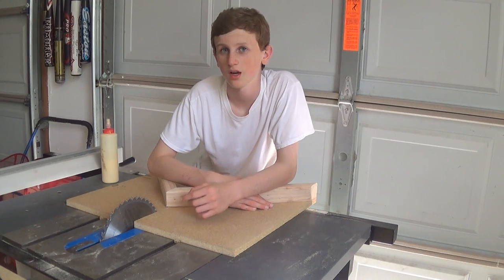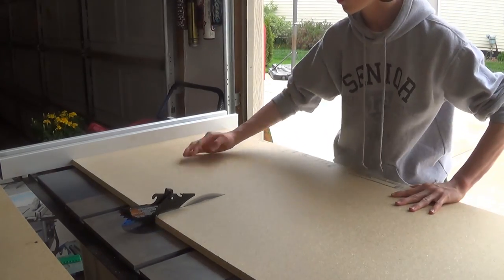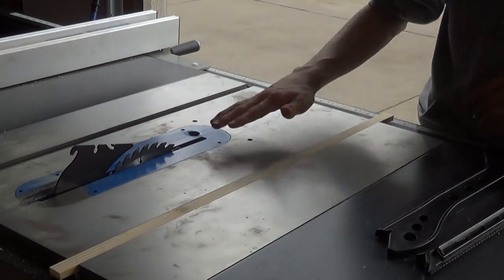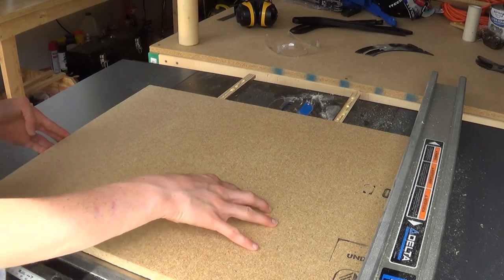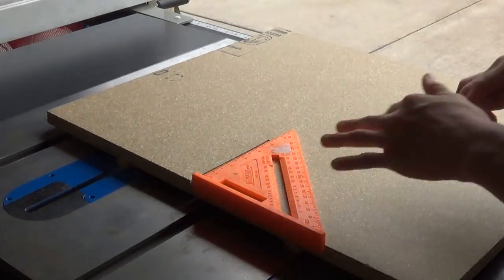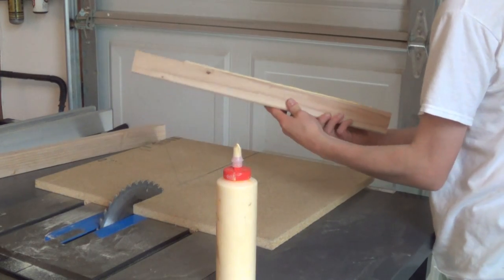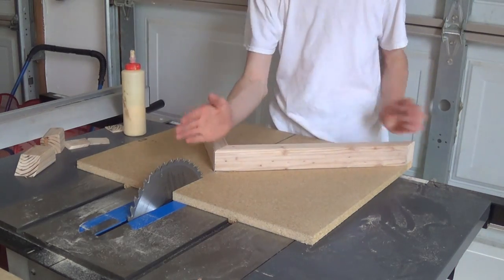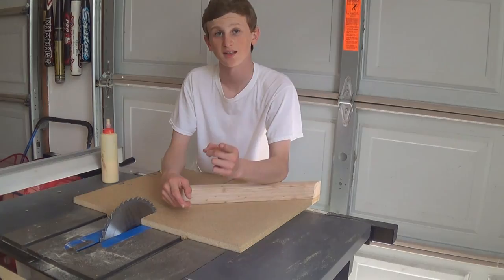How to Make a Miter Saw Sled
For More Information about this Project (Plans, Cutting Templates, SketchUp Models, etc.)